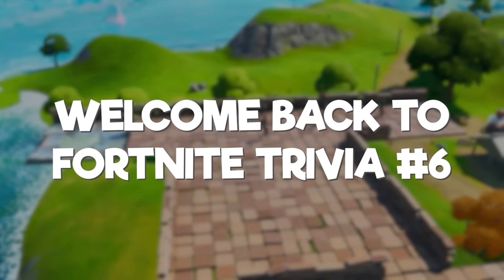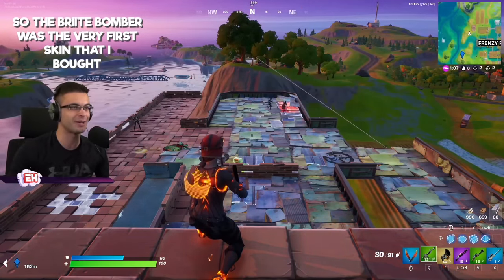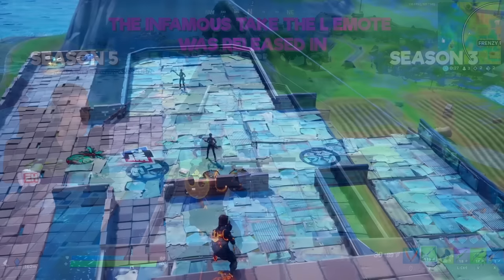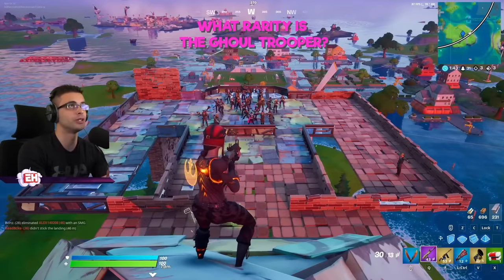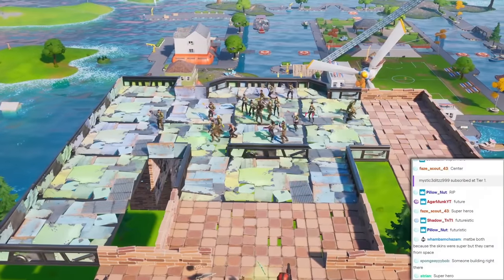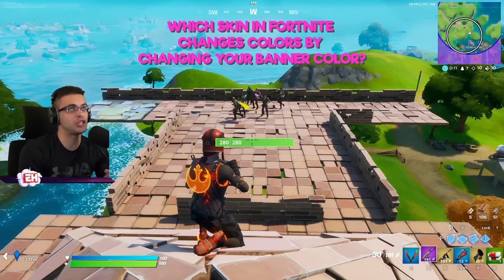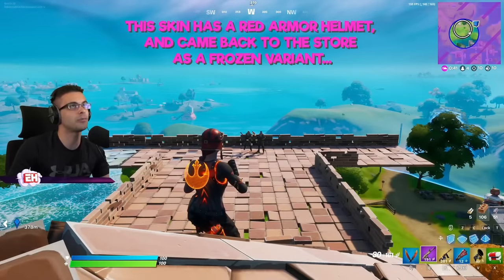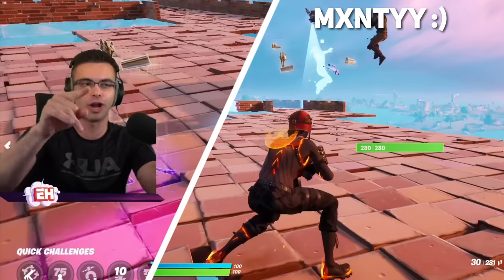Fortnite Trivia *SKINS EDITION*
100 player Fortnite Trivia #6 about character skins, back blings, pickaxes, gliders, and more! (100 player Fortnite Custom Match with Nick Eh 30)

🎙️ Equipment I use when Recording/Streaming ➔

📮 Send Nick Eh 30 mail:

Halifax, Nova Scotia
B3K 5T9

• All mail/packages should be sent using Canada Post (not UPS, FedEx, etc.), please and thank you. 🙂